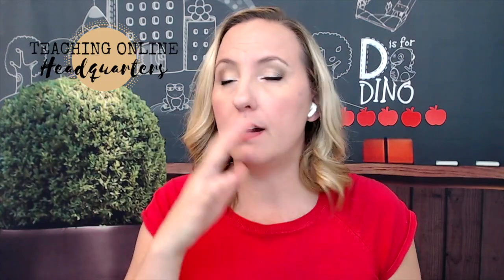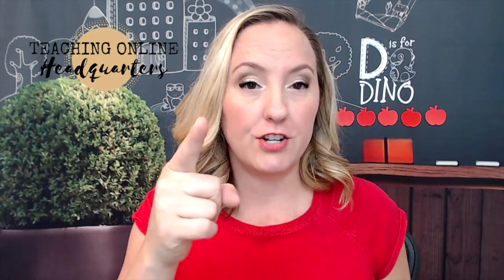Teaching on Outschool | Top 10 Tips for Brainstorming Outschool Class Ideas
Thinking about teaching on Outschool, but not sure what you would teach? This video will give you my top 10 tips on brainstorming Outschool class ideas. Apply to Outschool ➡️

Links and Info from the video:
The Outschool Facebook Pages that I joined are

If you are considering teaching online, I would love to be your Online Teaching Coach and help you join Outschool, VIPKID, or answer any of your online teaching questions!

Want to be Teaching English as A Second Language Certified take this Accredited TESOL Course for $19

Teaching Equipment:

Computer:
New Apple MacBook Pro (16-inch, 16GB RAM, 512GB Storage) - Space Gray

Recommended Bluetooth Headset that I have:
Bose Noise Cancelling Wireless Bluetooth Headphones

Webcam
Recommended Webcam that I use: Logitech C920S HD Pro Webcam

Lighting
Andoer Lighting Kit

Ring Light

Background (the lighting kit above comes with the backdrop stand)
Yeele 7x5ft Global Travel Photo Backdrops

YouTube Equipment:
Microphone: Blue Snowball USB Mic

iPhone Tripod (to hold your phone to shoot video)
Ulanzi ST-03 Metal Smart Phone Tripod Mount

Logitech C920S HD Pro Webcam

Andoer Lighting Kit